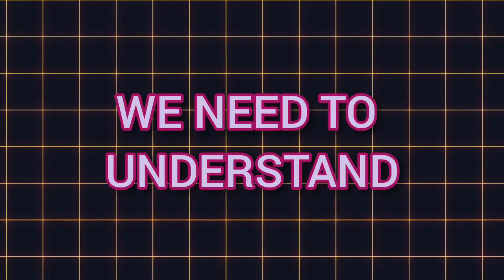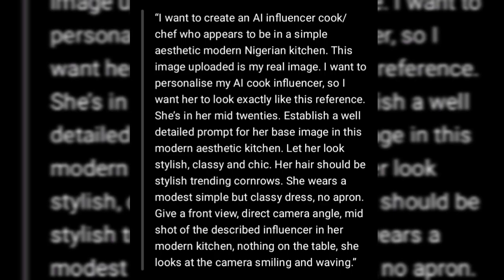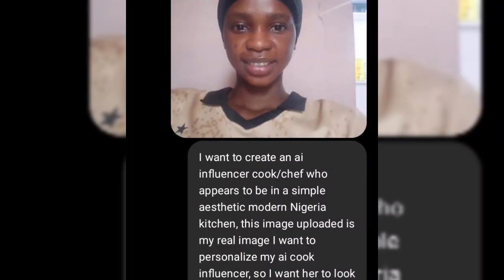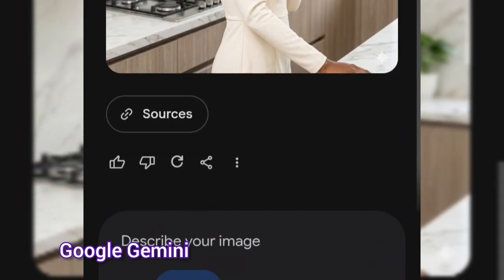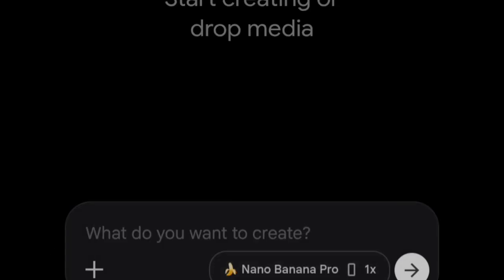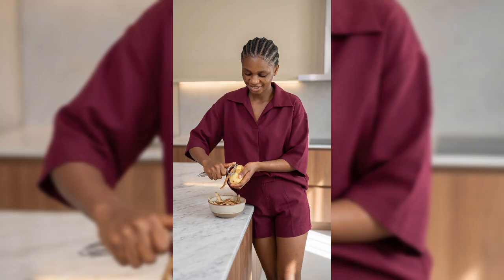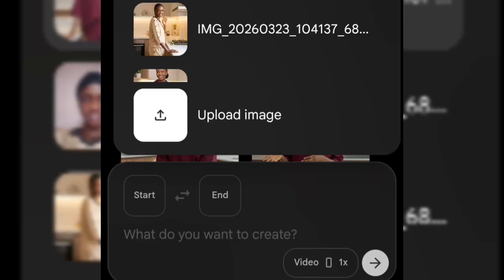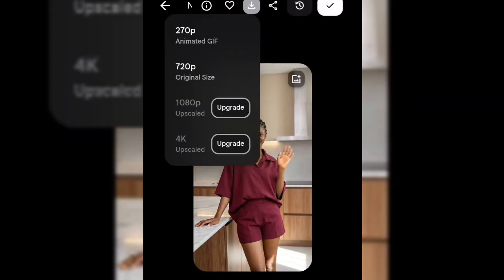How I Make Realistic AI Cooking Videos Using Free AI Tools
In this tutorial, I walk through the process of creating an AI cooking creator and producing realistic cooking videos using free AI tools.

You'll learn how to generate character images, create cooking scenes, and combine them into polished video content suitable for social media, YouTube, or storytelling projects.

This beginner-friendly workflow is designed for creators who want to explore AI-powered content creation without appearing on camera.

What you'll learn:

Creating an AI cooking character
Generating realistic food and cooking scenes
Building a consistent visual style
Turning AI-generated images into videos
Creating faceless cooking content with AI tools